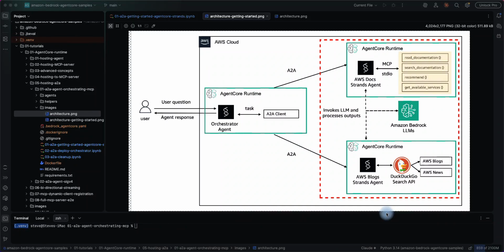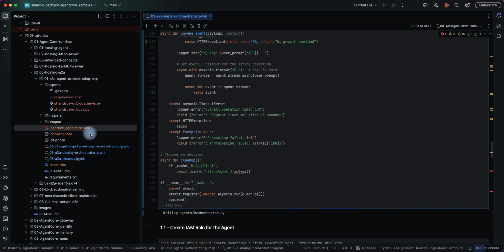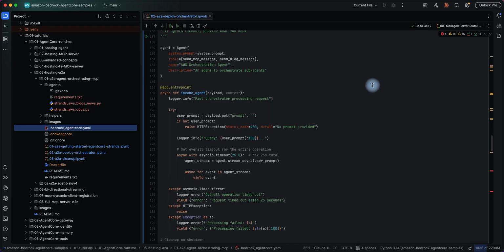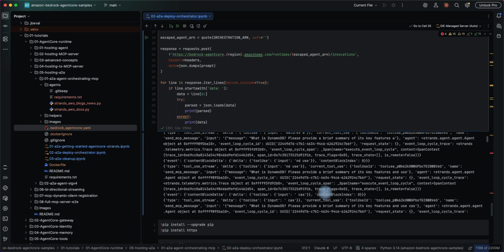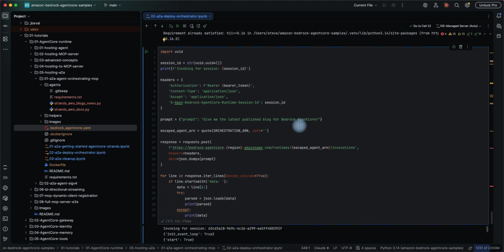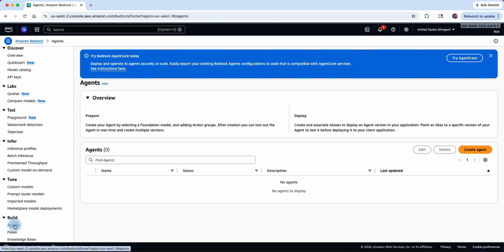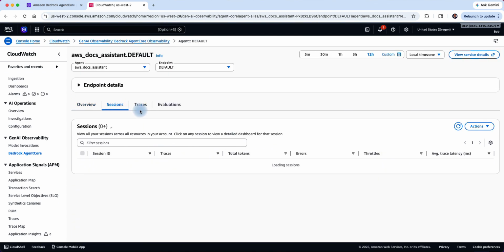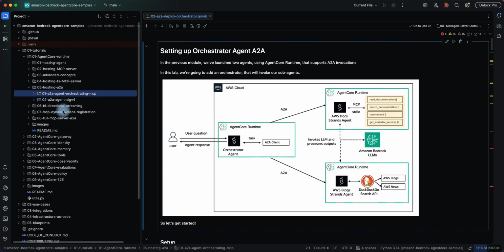AWS Agentcore A2A Orchastration Agent